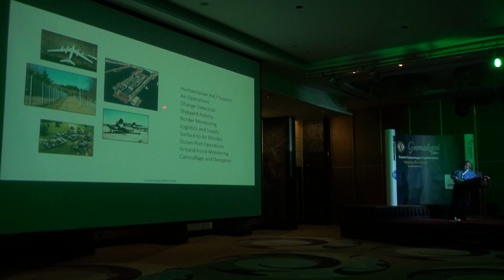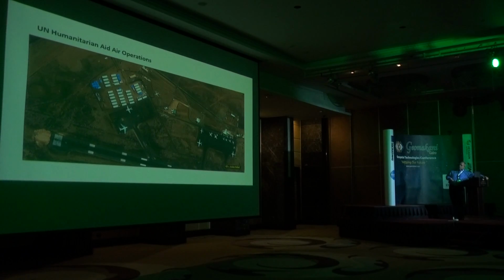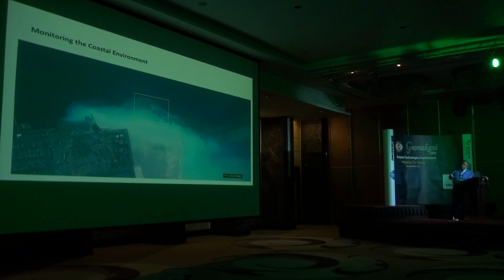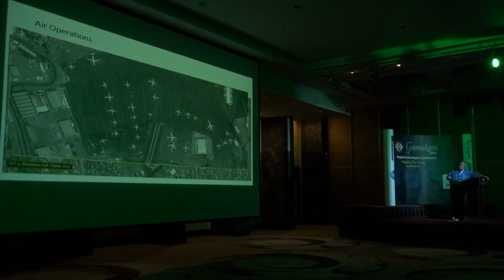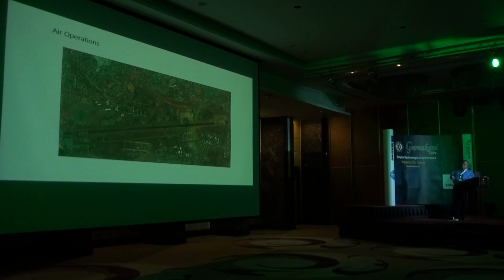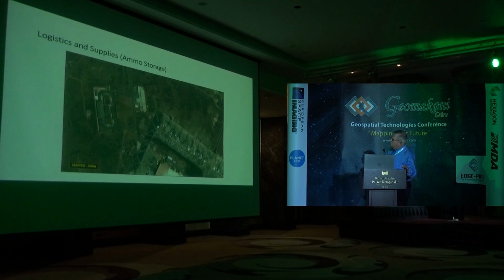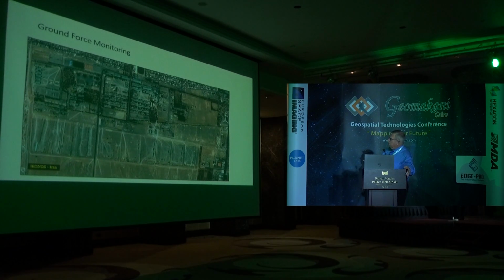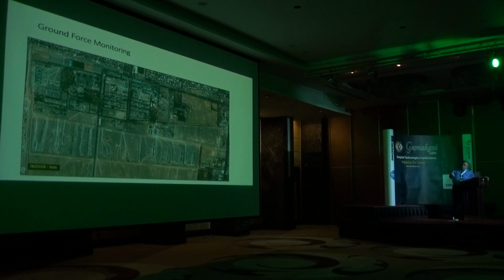R. Carlson - Imagery Interpretation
Geomakani "2nd Geospatial Technologies Conference"
17 May 2016
Organized by Edge Pro for Information Systems

R. Carlson – Director of Training EUSI/SIME
European Space Imaging